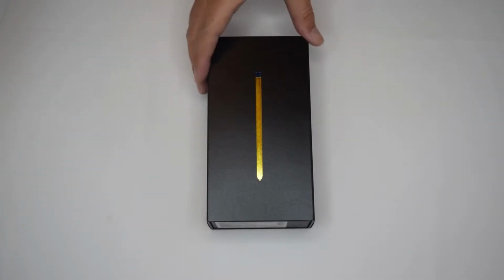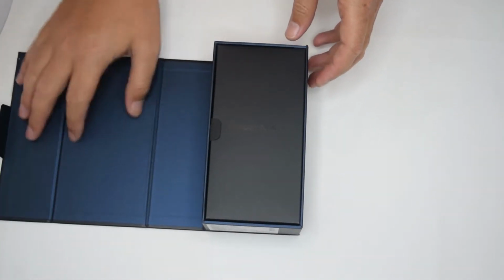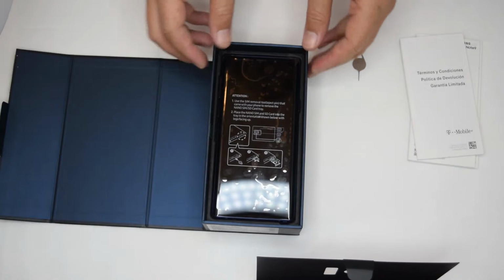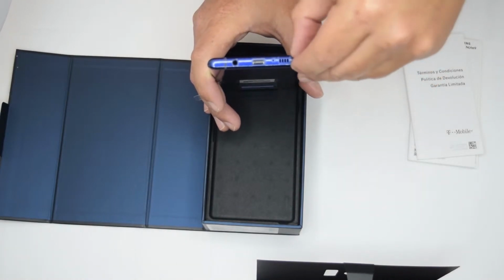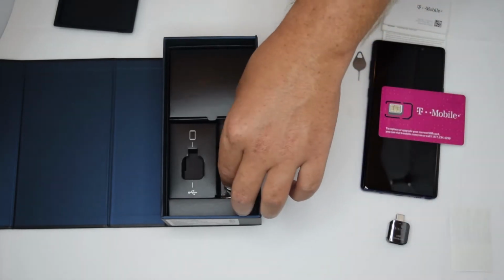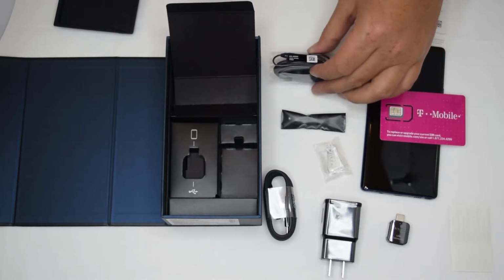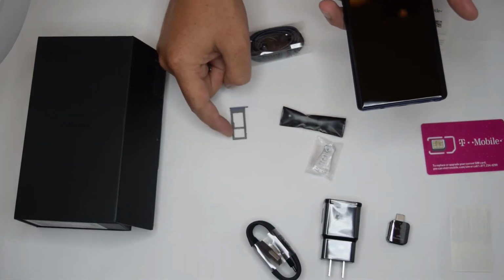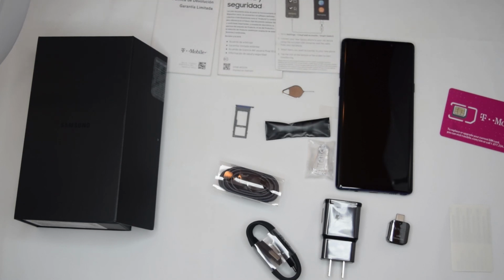New Samsung Galaxy S Note 9 Unboxing! Best Video!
Like this product? View all of our 5 star recommended items on our New Amazon Influencer

Unboxing a Samsung Galaxy S Note 9 for T-Mobile.

Product was purchased from seller: T-Mobile

Video recorded by a Nikon D5300

We are currently looking for a new camcorder for reviews.